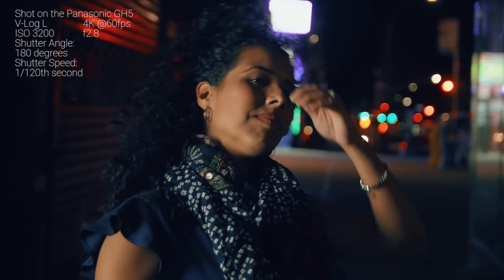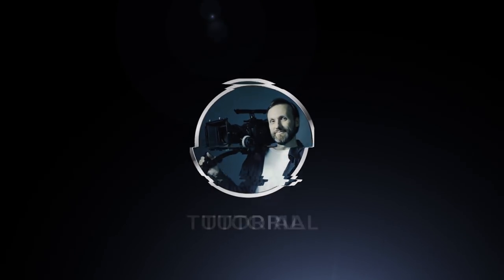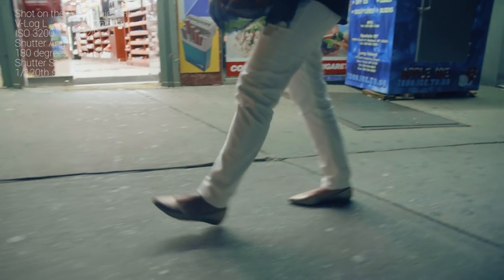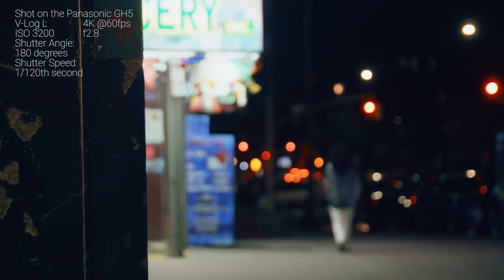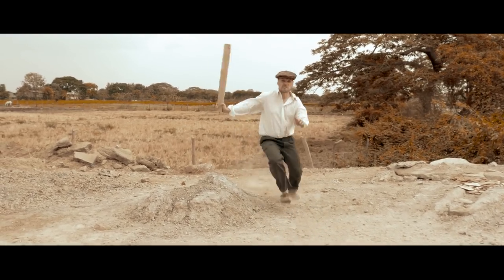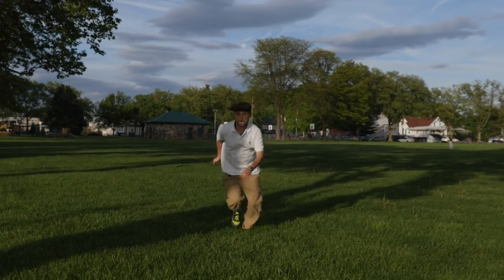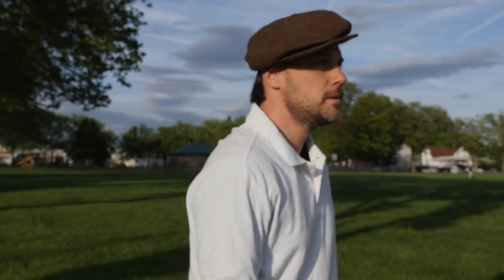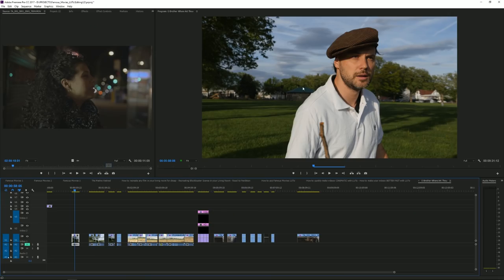How to get CRISP noiseless videos & photos - in any light and with any camera!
Stop taking videos or photos that are full of noise! You can get nice, clean and - most importantly - cinematic images with any camera, even if you shoot at night with little light. Just follow my tips in the video.

If you want to get clean images without any noise then there are 3 key points to remember when shooting photos or videos.

1. Noise is always visible in the dark and shadow parts of the image regardless of the ISO setting.

2. Shoot with a specific look in mind. This will help you having to lift up the shadows and making the noise more visible.

3. You don't need a lot of light to shoot clean videos but use the light that you have to your advantage when composing your shots so that there is enough contrast in your shots.

By the way, I did not use the V Log on the GH5 to get better exposure. I was just testing the performance of this flat profile. Since there is usually not much dynamic range in night scenes, I would normally not recommend using such profiles in these situations.